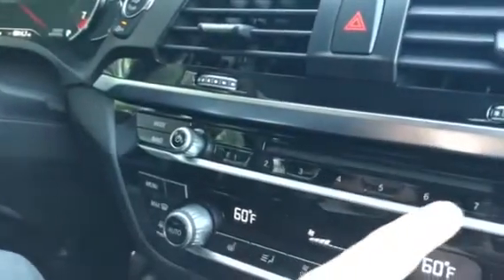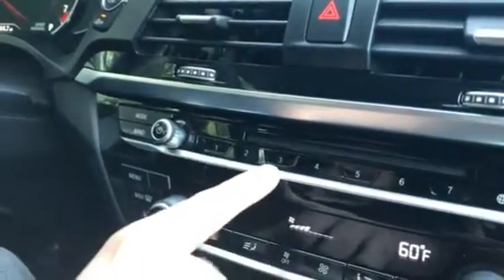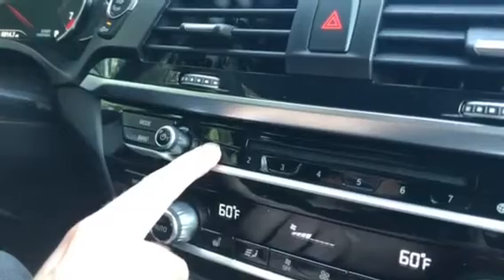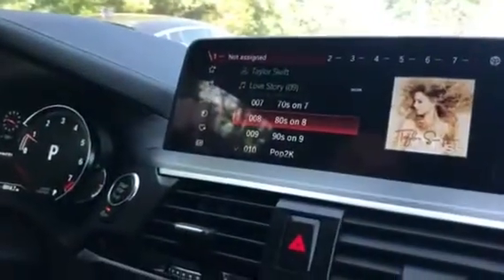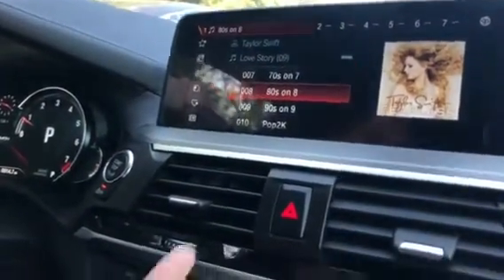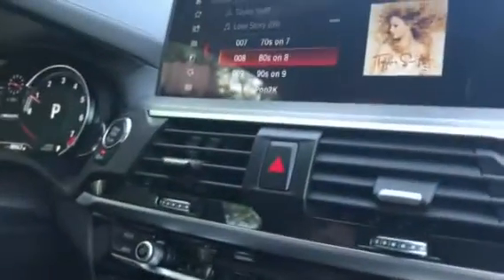How to Set Preset Radio Stations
Check out our Portfolio Manager, Jared Shepard, demonstrate how to set preset radio stations!